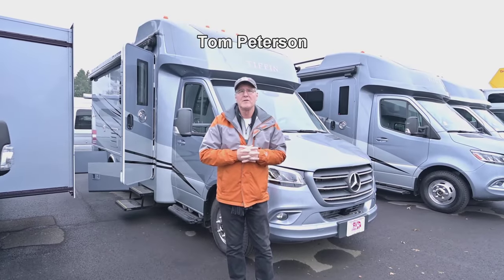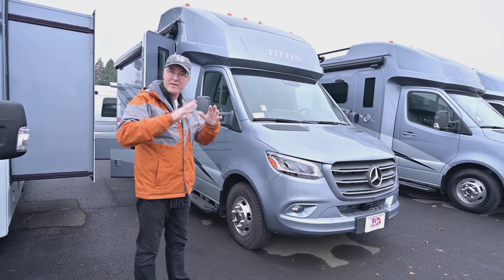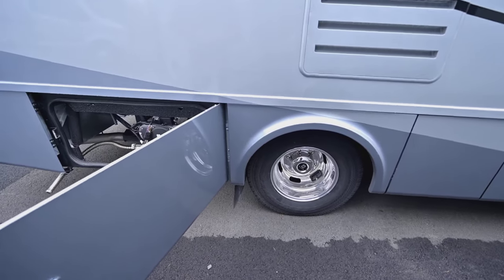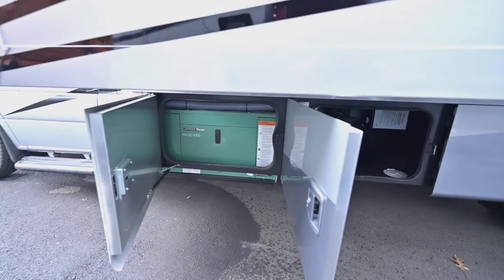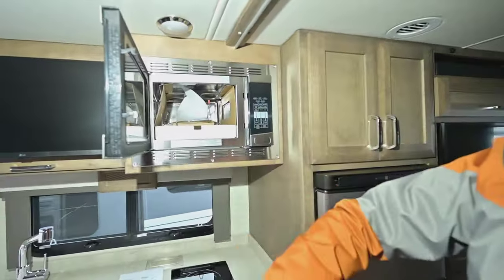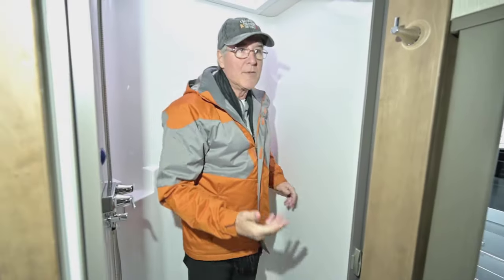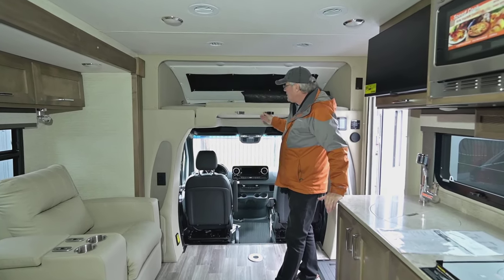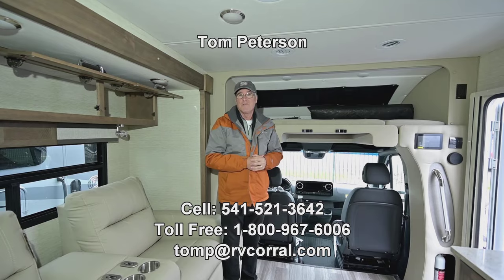The RV Corral 2024 Tiffin Wayfarer 25RW Stock # NC-865